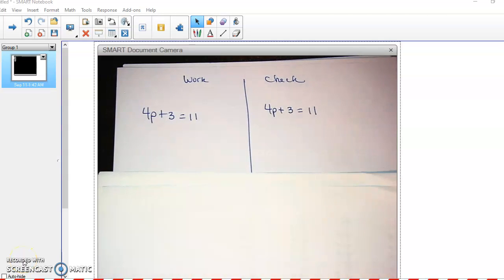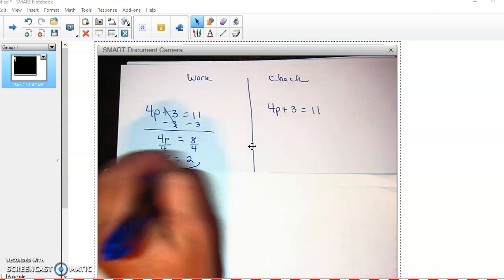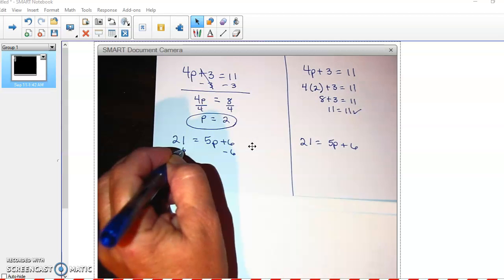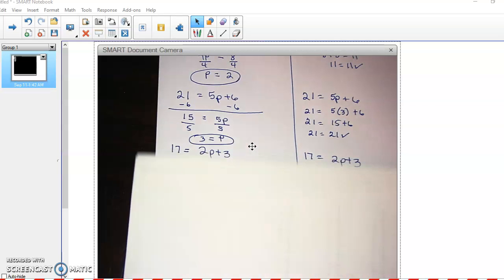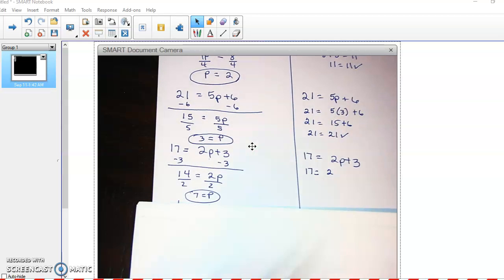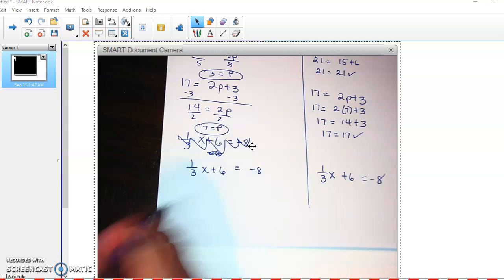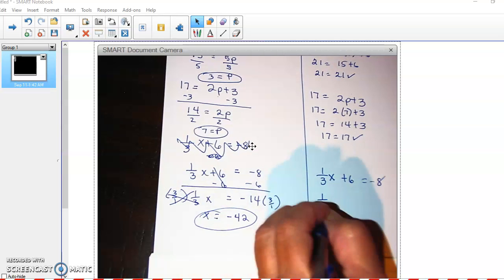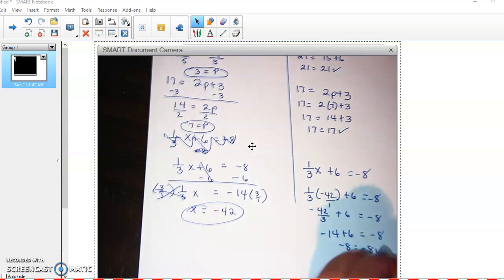two step equations